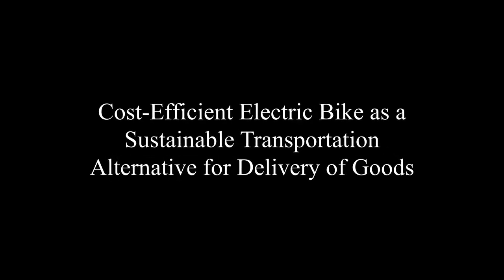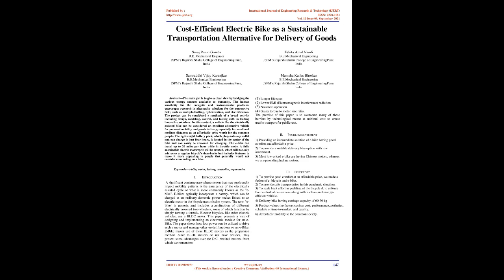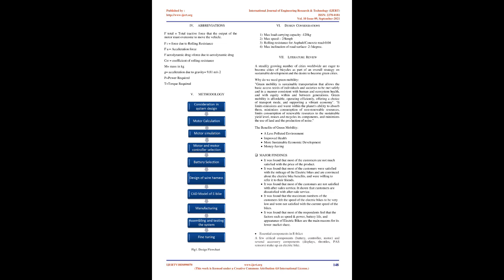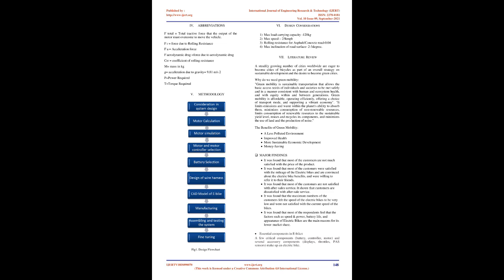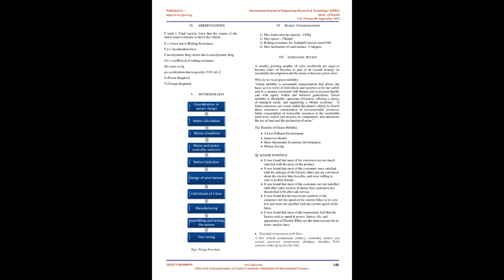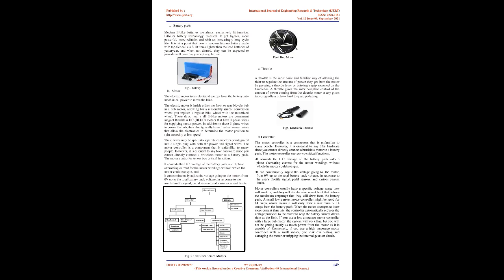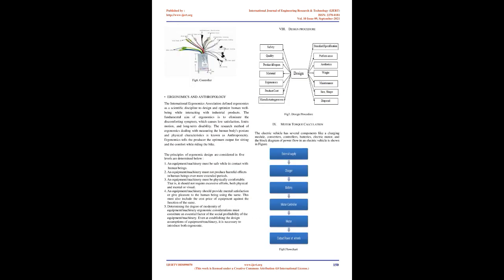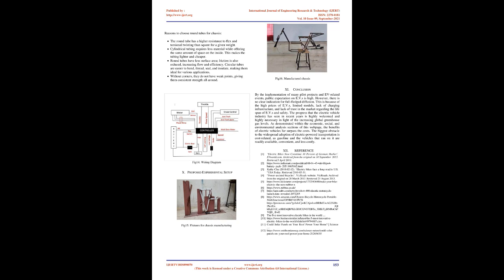Cost-Efficient Electric Bike as a Sustainable Transportation Alternative for Delivery of Goods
Suraj Ramu Gowda , Eshita Amal Nandi , Samruddhi Vijay Karanjkar , Manisha Kailas Bhoskar

The main gist is to give a clear view by bridging the various energy sources available to humanity. The human sensibility for the energetic and environmental problems encourages research in alternative solutions for the automotive field, such as multiple-fuelling, hybridization, and electrification. The project can be considered a synthesis of a broad activity including design, modeling, control, and testing with its leading innovative solutions. In this context, a vehicle like the electrically assisted bike can be considered an excellent alternative vehicle for personal mobility and goods delivery, especially for small and medium distances at an affordable price worth for the common people. The lightweight battery pack, which plugs into any outlet and can charge in just four hours, is located in the center of the bike and can easily be removed for charging. The e-bike can travel up to 20 miles per hour while in throttle mode. A fully sustainable electric motorcycle will be created, which will not only

addresses a regular bicycles drawbacks but includes features to make it more appealing to people that generally would not consider commuting on a bike.